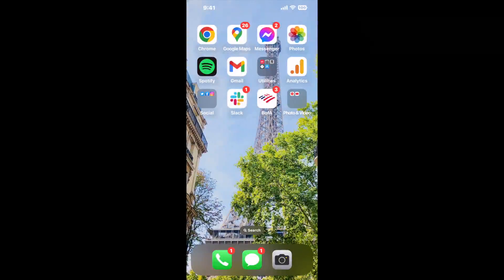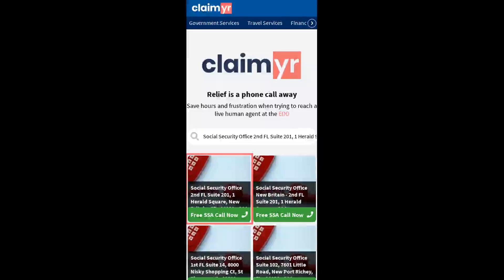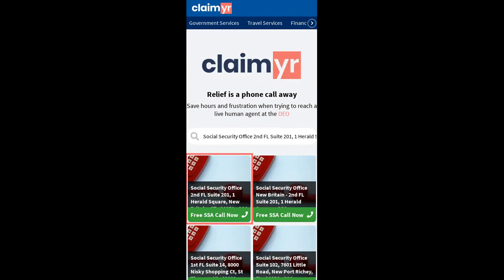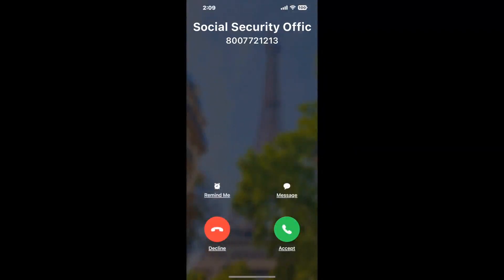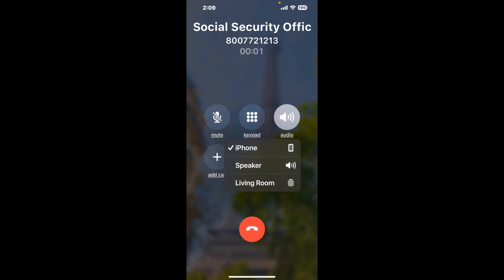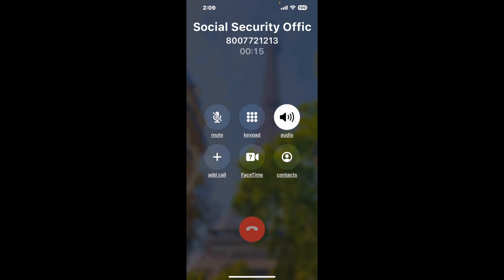Social Security Office 2nd FL Suite 201, 1 Herald Square, New Britain, CT - 06051 Phone Number - How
Social Security Office 2nd FL Suite 201, 1 Herald Square, New Britain, CT - 06051 Phone Number Update - how to call Social Security Office 2nd FL Suite 201, 1 Herald Square, New Britain, CT - 06051 and get a live human agent on the phone.

    How can I speak to a live person at Social Security Office 2nd FL Suite 201, 1 Herald Square, New Britain, CT - 06051?

    There are two methods to reach a live person:

    - 1.) by calling manually over and over again, get on a long hold, and then hope the call doesn't drop -- and I'll show you how to do that,
- 2.) use a calling tool that dials for you, stays on hold, and forwards a call to your phone number when an agent is on the line. (RECOMMENDED)

    - **Step 2**: select/search for "Social Security Office 2nd FL Suite 201, 1 Herald Square, New Britain, CT - 06051 "
    - **Step 4**: kick back, relax, and wait for your phone to ring with a Social Security Office 2nd FL Suite 201, 1 Herald Square, New Britain, CT - 06051 agent on the line!

    What is the best time to call Social Security Office 2nd FL Suite 201, 1 Herald Square, New Britain, CT - 06051 ?

    The best time to call Social Security Office 2nd FL Suite 201, 1 Herald Square, New Britain, CT - 06051  is Wednesday and Thursday afternoons. ⚠️**WARNING**⚠️: please beware that you often need to dedicate an entire day to dialing over and over **just to get on hold**. Also, Social Security Office 2nd FL Suite 201, 1 Herald Square, New Britain, CT - 06051 is notorious for *dropping calls even when you finally do get on hold*! So if you decide to start calling mid-week, due to excessive call volume, you may not be able to reach an agent until the following week or longer.

If you don't consider calling Social Security Office 2nd FL Suite 201, 1 Herald Square, New Britain, CT - 06051 a full-time profession, consider using a calling tool such as Claimyr to guarantee a callback with an agent on the line with zero hold time.